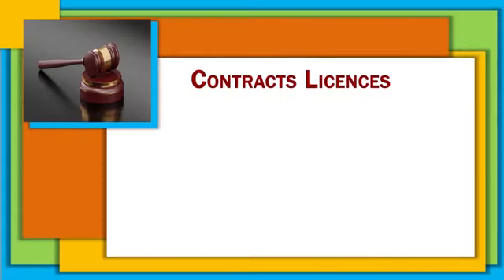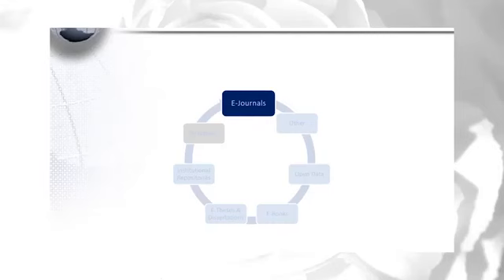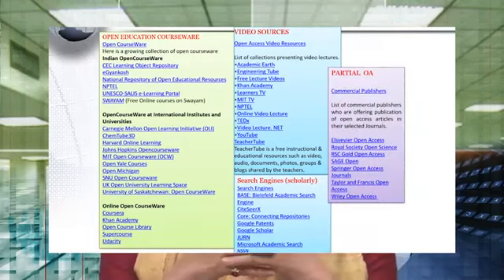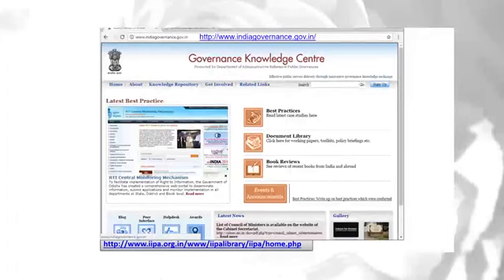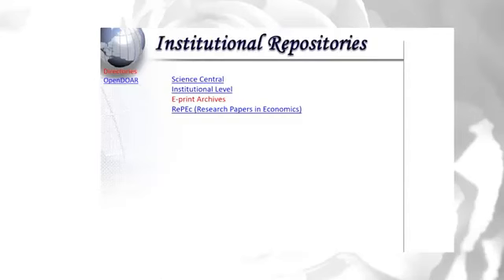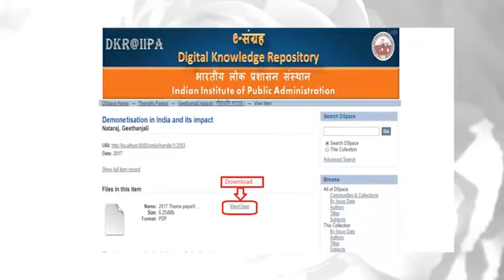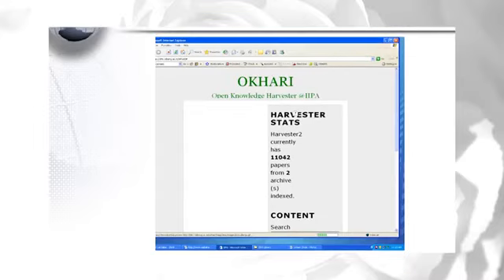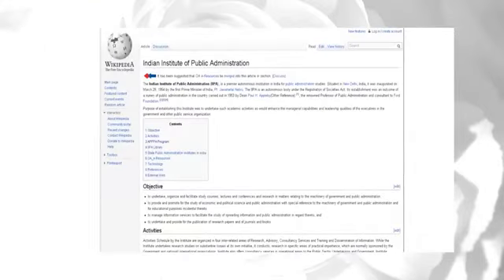Resource Discovery: Open Access to Resources & Data - Part 2 by Usha Mujoo Munshi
This Video about the Resource Discovery: Open Access to Resources & Data - Part 2 by Usha Mujoo Munshi

Refresher Course In Library And Information Science By Indira Gandhi National Open University | Uma Kanjilal

Best Library and Information Science Complete Books List to Prepare UGC – NET Exams and Compitative Exams like NVS, KVS, Librarian  & Library Assistant Posts.

1. Amit Kishore Library Science complete self study guide ( A conceptual approach ) for UGC NET, SET, KVS, RSMSSB and all other competiton exams

2. Objective Questions in Library and Information Science: For NET (UGC), SLET, SET, JRF Other Competitive Examinations

3. UGC NET/JRF/SET Library And Information Science (Paper-II) Paperback – 2015by Sarojanand Jha (Author)

4. Trueman's UGC NET Library & Information Science

5. Library & Information Science Analytico/Evaluative Questions and Essay Writing

6. Library Science by RPH Editorial Board

7. Objective Type Questions in Library and Information Science: For UGC-NET, SLET, JRF and Other State Level Competitive Examinations by Kanchan Kamila

8. Descriptive Questions in Library and Information Science: For NET (UGC), SET, SLET, and Other Competitive Examinations

9.  UGC Examination For Library and Information Science (For UGC-Net/Slet/JGF and Other Competitive Examination) by Dr. Anil Sharma (Author)

Hindi Medium Library Science Books:-

1. Pustakalaya Evm Suchna Vigyan Abhyas Pustika (Library & Information Science Exercise Book) for UGC NET/SLET/JRF, KVS, NVS, DSSSB, RSMSSB, LPA

2. Pustakalya Evm Suchna Vigyan ke Awdharnatmak evm Vastunishth Drushtikon, Third Edition 2019 (Conceptual & Objective Approach to Library & Information Science)

Pustakalaya Evam Suchna Vigyan UGC NET/SLET/JRF (Bahuvikalpiya Prashna) IInd Paper- 6th Edition (Library & Information Science UGC NET/SLET/JRF)

3. Information & Library Science (hindi) by Dr. Saiyed Fahim Ali

4. LIBRARY & INFORMATION SCIENCE B LIB ISc GYANDARSHIKA

5. Objective Questions In Library And Information Science by k.kumar C.Lal (Author)

Library Science Extra Study Material List:-
1. Colon Classificiation: The Basic Classification (Ranganathan Series in Library Science)

2. Dictionary of Library & Information Science

3. KVS: Librarian Recruitment Exam Guide

4. Kendriya Vidyalaya Sangathan Librarian: Bharti Pariksha Guide (Paper II, Pustkalaya Avem Suchana Vigyan)

UGC NET PAPER 1 BOOKS